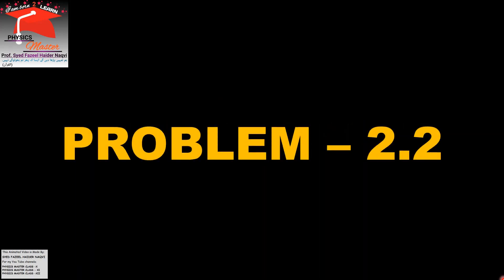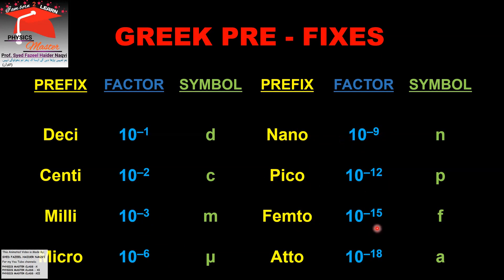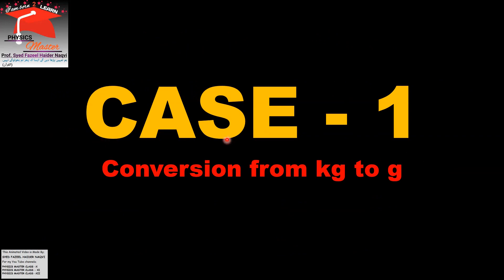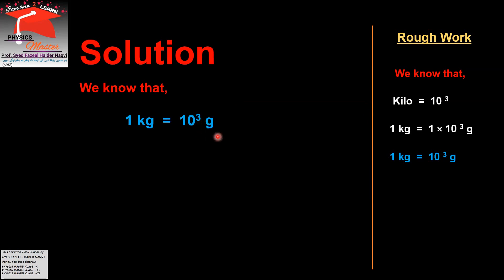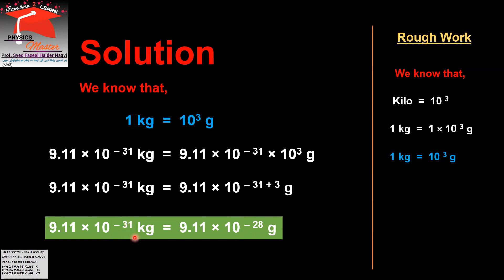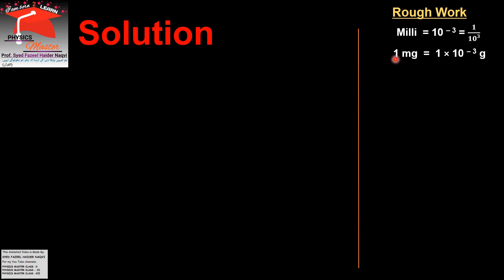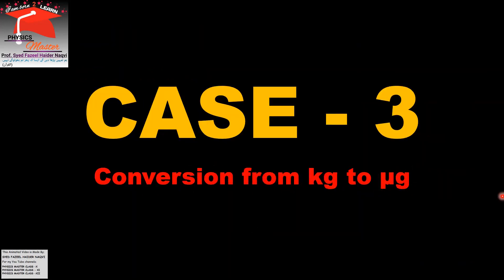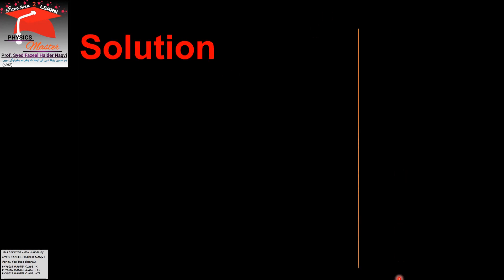Solution of Problem # 2.2, Chapter # 2 Measurements, Class X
This is the conceptual lecture regarding Problems # 2.2 of Chapter # 2 Measurement of Class X and I assure you that, this lecture will help you to clear your concepts regarding solution of this problem.
Regards,
Syed Fazeel Haider Naqvi